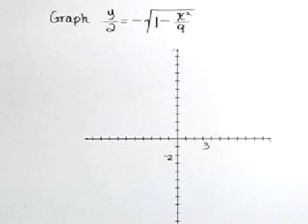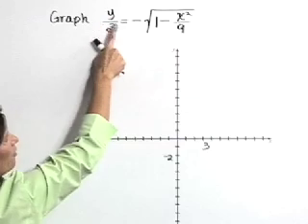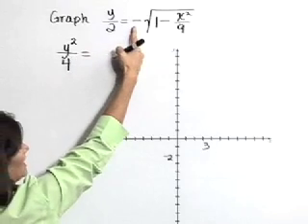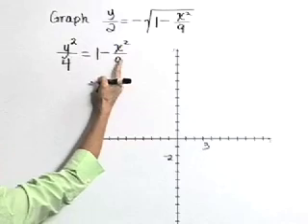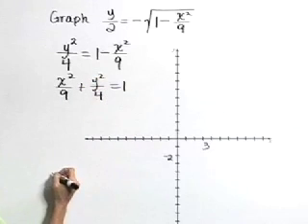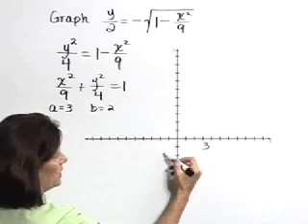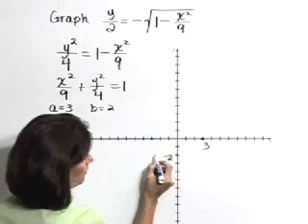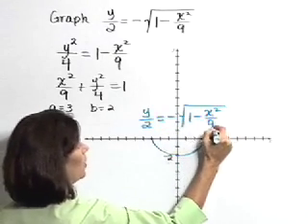Lial Combined Algebra Ch13 Ex11